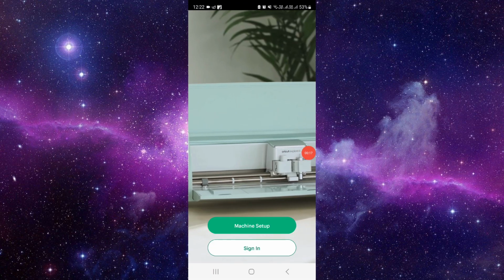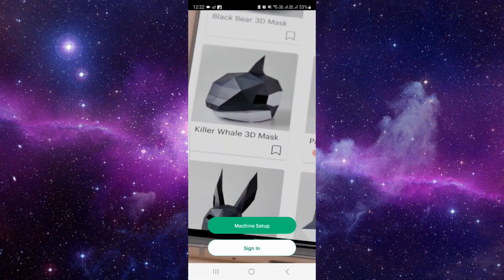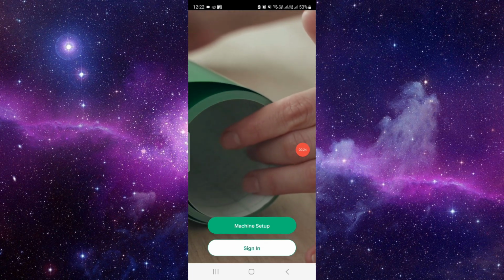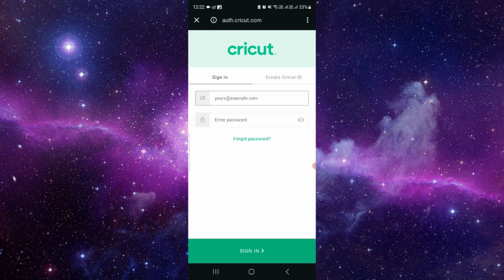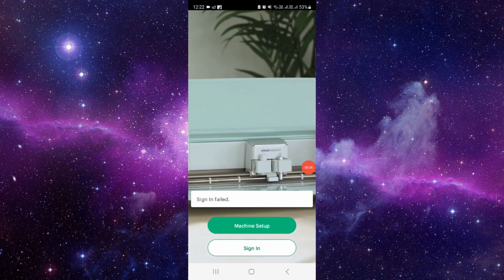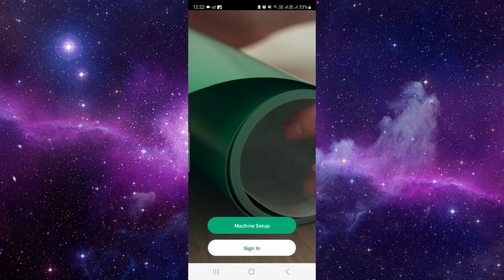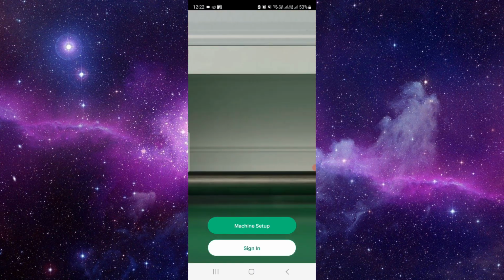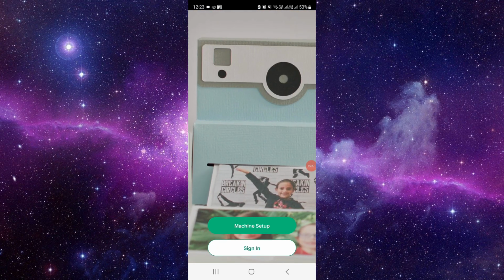✅ How to use Cricut Design Space app (Full Guide)